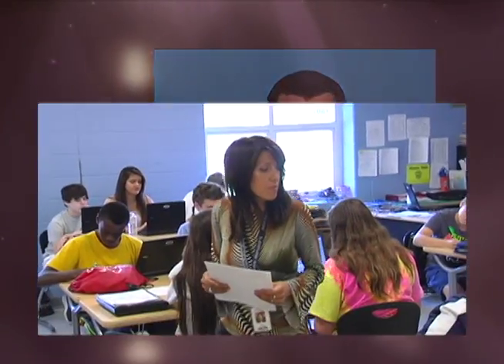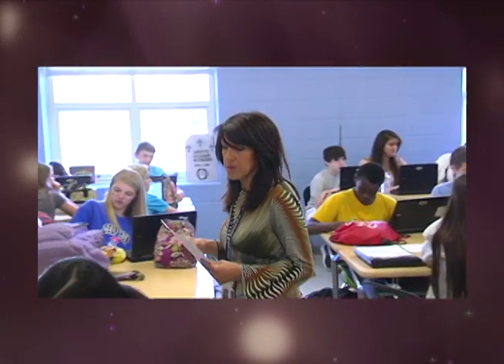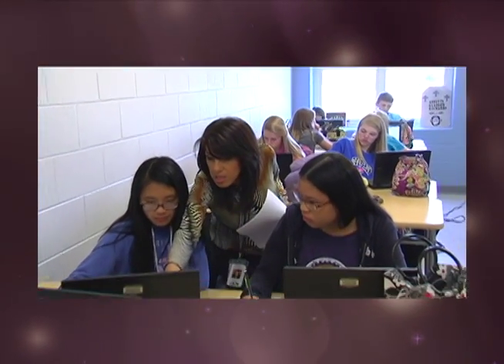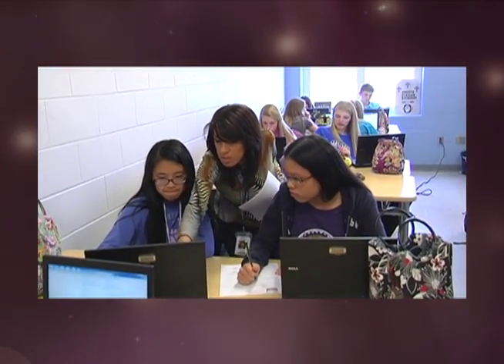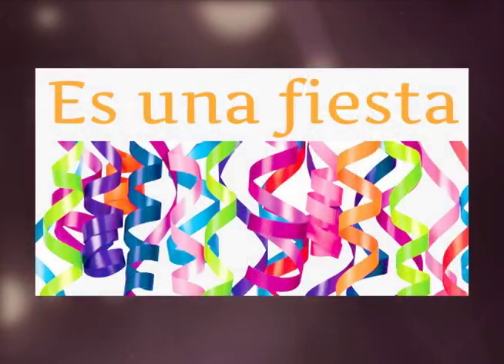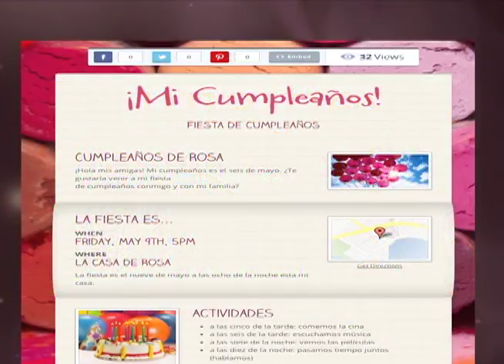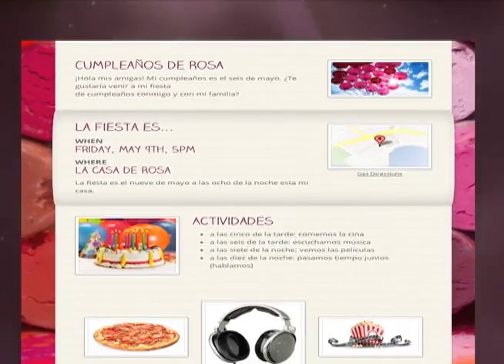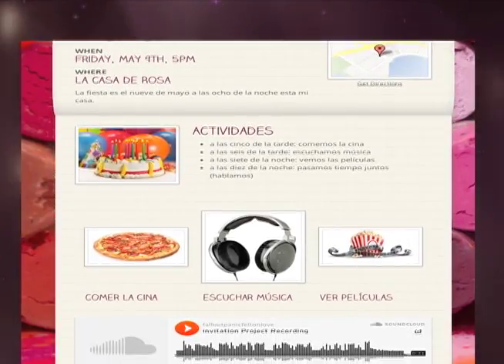Mrs. Christian - Henrico 21